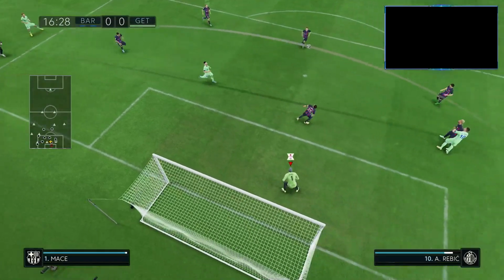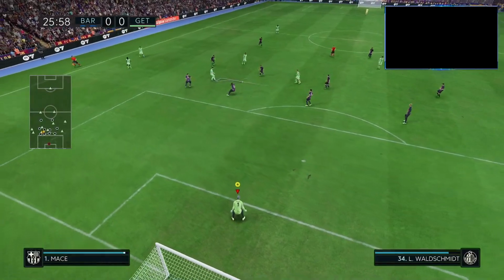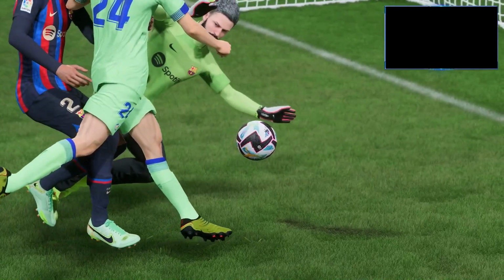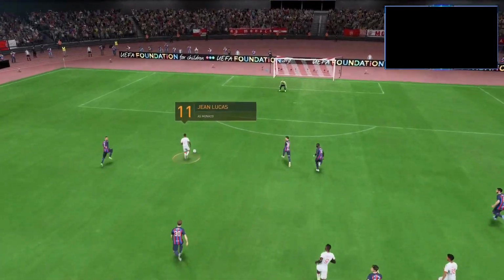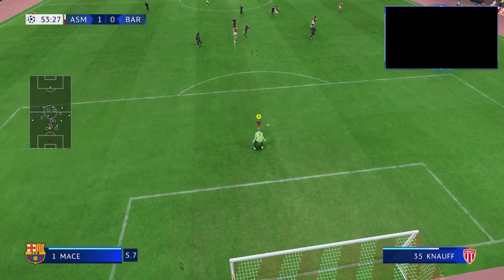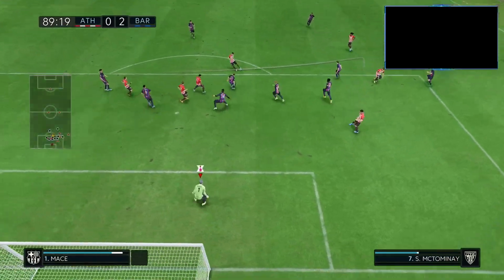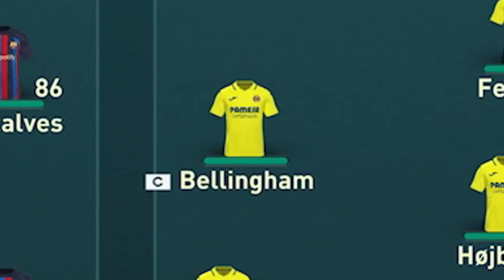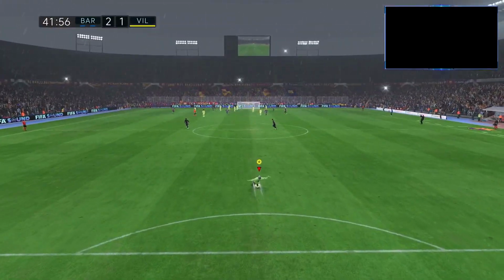LAST SECOND WINNER!!! - Goalkeeper Career Mode - FIFA 23 #46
Do we score or concede a last second winner, find out in this episode of be a goalkeeper